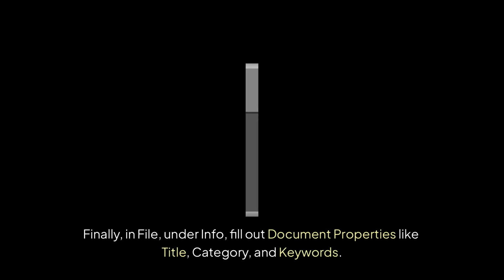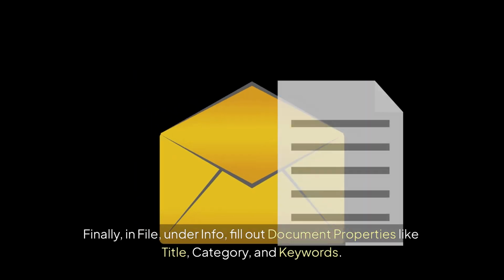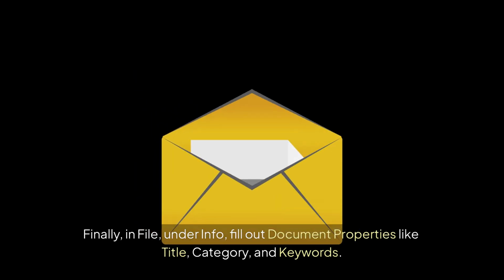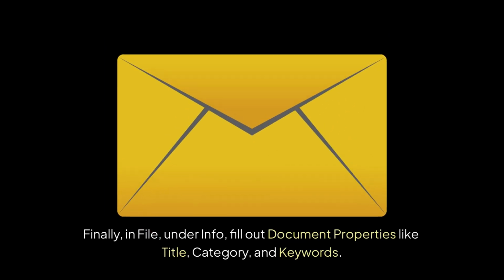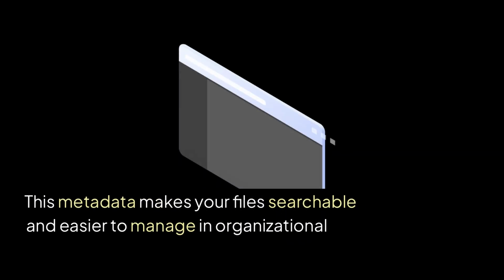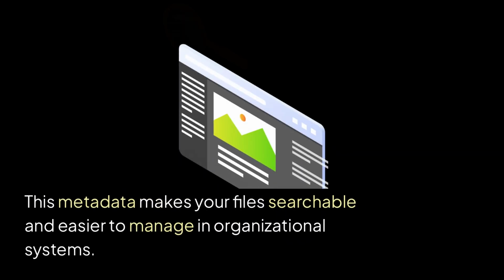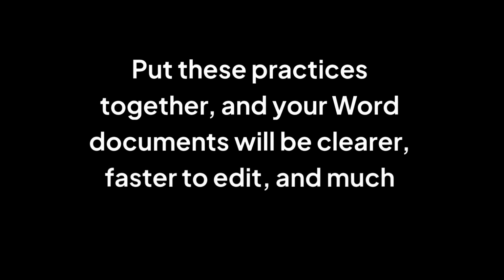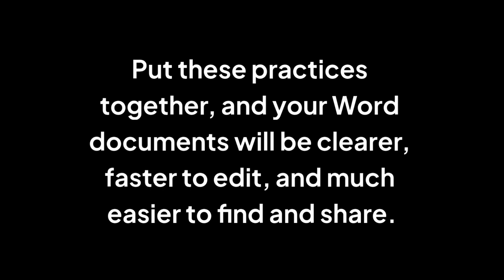MS Word Document Organization - 2026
Learn MS Word document organization tips in 2026 to structure, sort, and manage your files efficiently — ideal for reports, projects, and professional documents.

Steps
• Use Headings & Styles → Home → Styles To Create A Logical Structure With Headings, Subheadings, And Body Text
• Insert Table of Contents → References → Table of Contents For Quick Navigation And Overview Of Sections
• Organize With Sections & Breaks → Layout → Breaks → Section Breaks To Separate Chapters Or Topics
• (Optional) Use Bookmarks & Links → Insert → Bookmark / Link To Jump Between Sections Quickly
• Group & Outline Content → View → Outline / Navigation Pane To Manage Large Documents And Reorganize Sections Easily
(Pro Tip: Combine headings with the navigation pane for a visual map of your document structure.)

Timestamps
0:00 (MS Word Document Organization — 2026)
0:05 Headings & Styles
0:20 Table of Contents & Section Breaks
0:40 Bookmarks, Links & Wrap-Up

Helpful Tips:
MS Word Document Structure, Section Organization, Navigation Pane Tricks